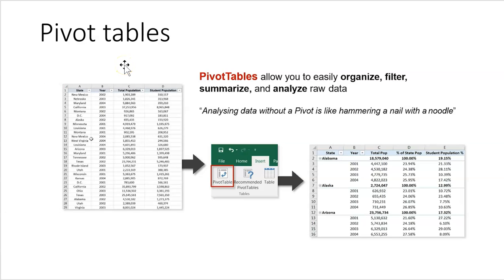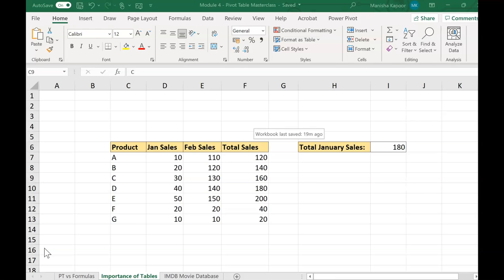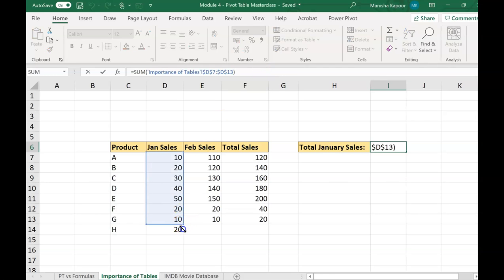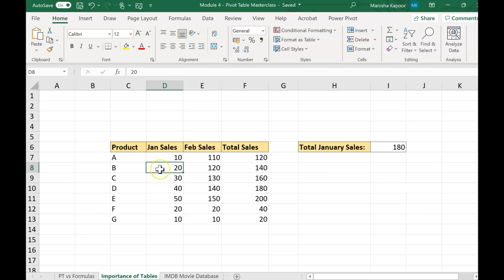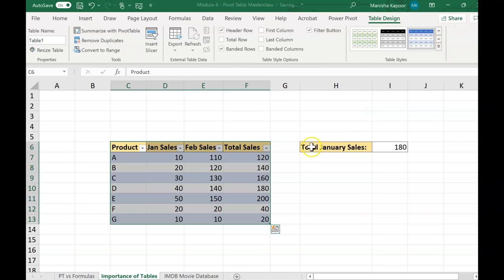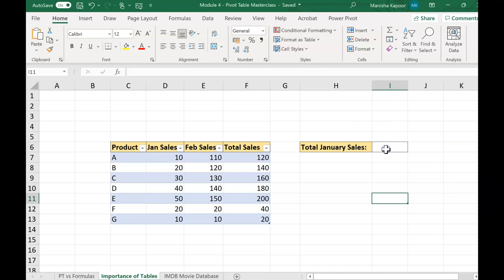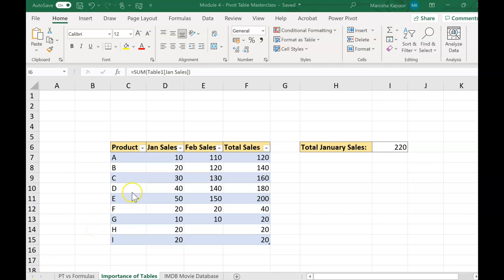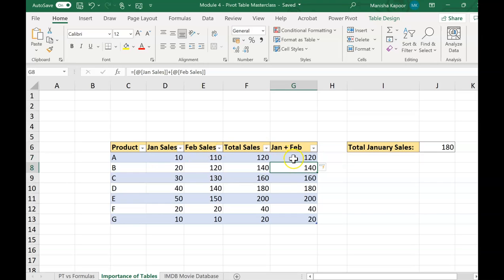1.2 Pivot Table and Importance of Tables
Tables and Pivot tables

How excel dynamically updates data in the formula from the table.
Shortcut - Ctrl + T (To create table)

2 Advantages of using tables
1. You'll automatically have the references updated whenever the data expands or contracts
2.  Whatever formula you write on the first cell of table gets applied to all the cells of the same column

Note: Excel doesn't take an individual cell referencing but the whole column.
Whenever any data is added it updates itself i.e. expands or contracts.